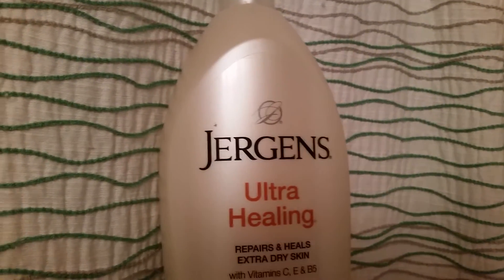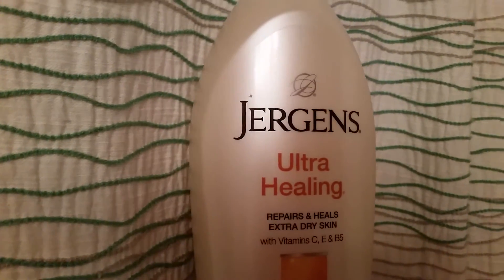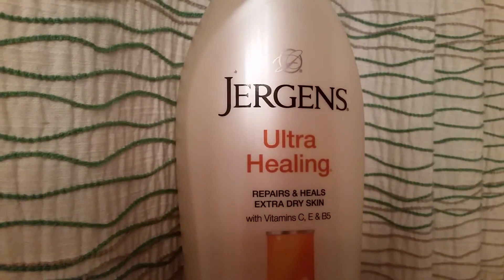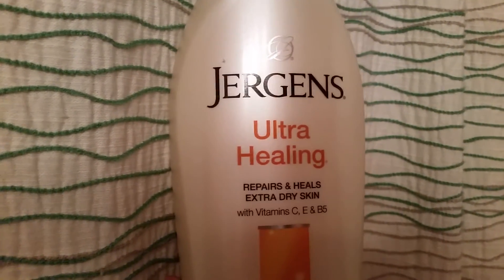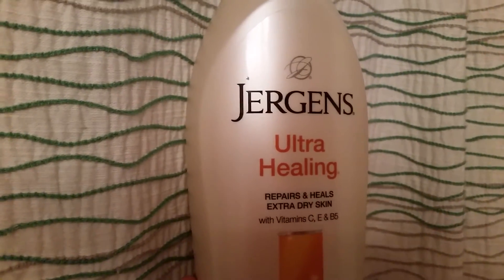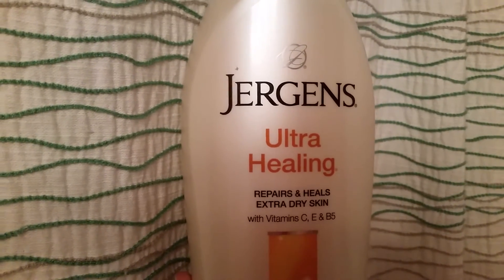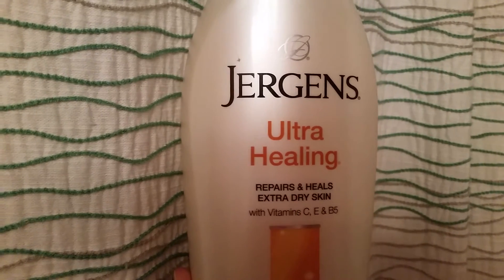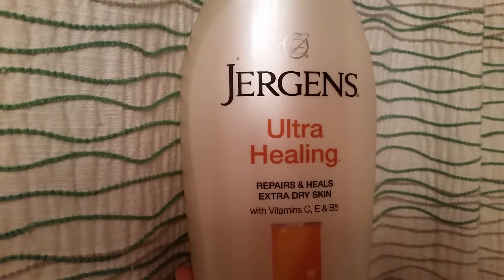Want Smooth Feet? | Product Review | Jergens Ultra Healing Lotion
This is a quick(unedited) product review on Jergens Ultra Healing Lotion. Watch my video for my honest review on this lotion! Goodbye to cracked and rough heels and hello to smooth skin!↓↓↓↓↓↓ Click Open To See More ↓↓↓↓↓↓

♡ HNN F A C E B O O K➜ Homeschool Newbie Network

ABOUT ME: I am a stay at home mom of two amazing kiddos, I have a 3 year old girl and 1 year old boy!  I love helping people save $$$ and getting amazing deals!! My page focuses on homeschool ideas, easy DIYs, product reviews & fun hauls at stores like Dollar Tree & thrift stores!

I am also new to homeschooling and I am trying to research what is right for us and embracing our new homeschool journey! If you want to join me in this journey and need support, ideas or just want to network with others, please check out my Facebook page called, " Homeschool Newbie Network

xoxo
Momma Schmooze